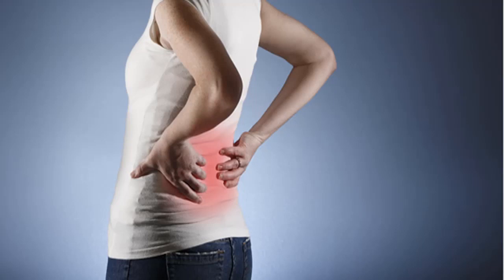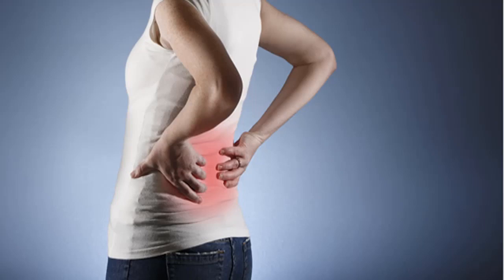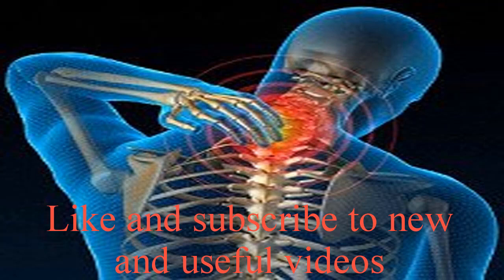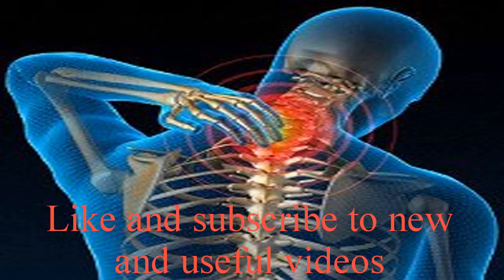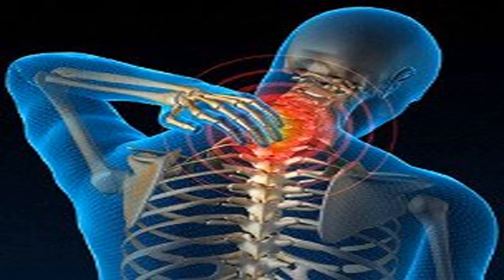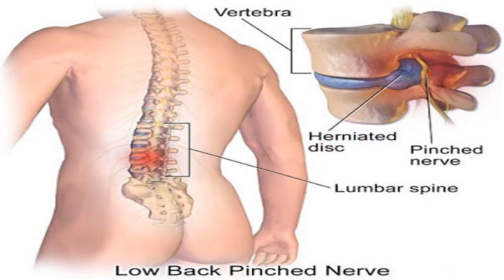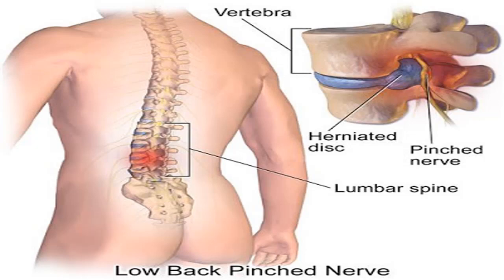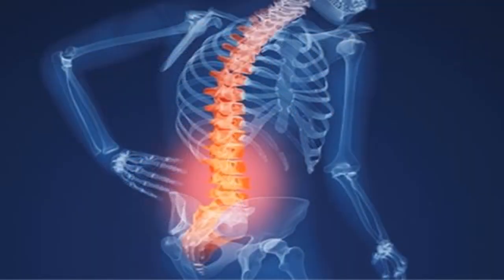Health Knowledge - Signs of degeneration of the spine